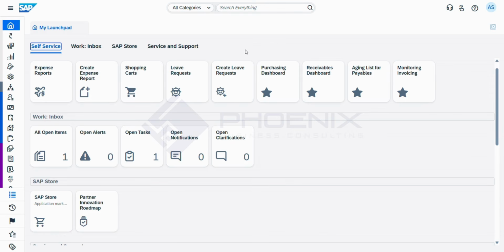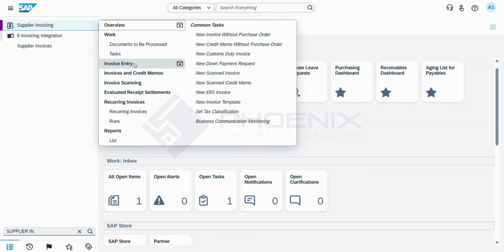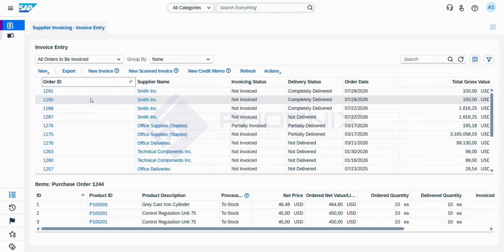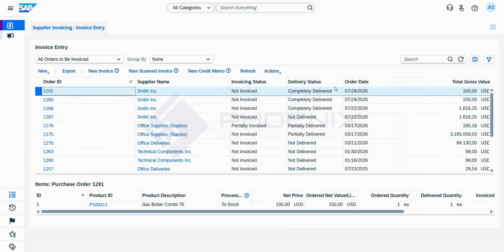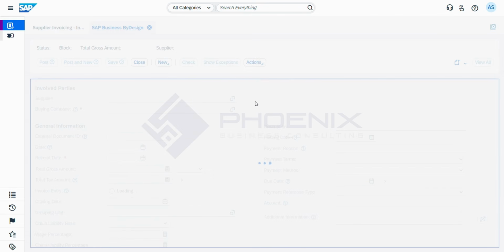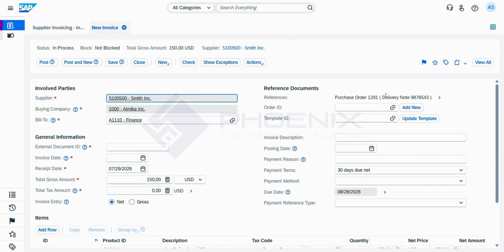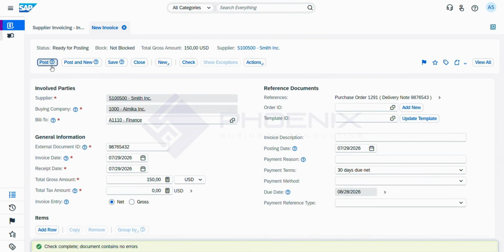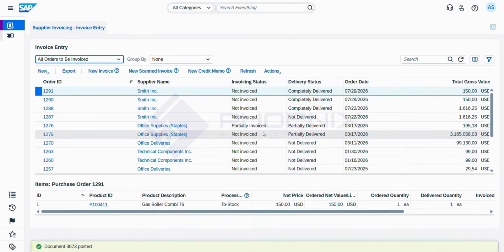SAP Business ByDesign Procure to Pay - Part 4 | Phoenix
Welcome to Part 4 of the SAP Business ByDesign Procure to Pay (P2P) series.

In this video, we continue our practical, step-by-step walkthrough of the Procure to Pay process in SAP Business ByDesign. We explore the supplier invoicing stage and understand how it connects with the purchasing, goods receipt, and payment processes.

This series is designed for SAP Business ByDesign consultants, procurement professionals, functional consultants, business users, SAP professionals, and beginners who want to understand the complete P2P business process.

This series is useful for SAP Business ByDesign beginners, procurement professionals, SAP consultants, functional consultants, and business users who want to build practical knowledge of the Procure to Pay process.